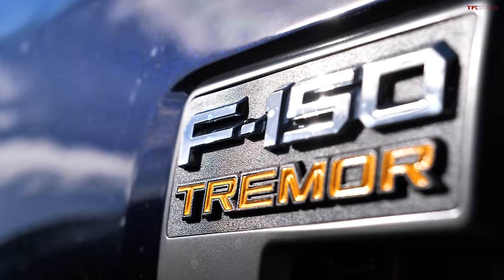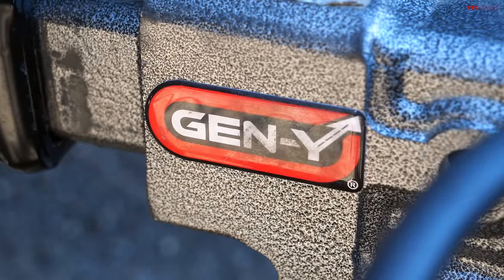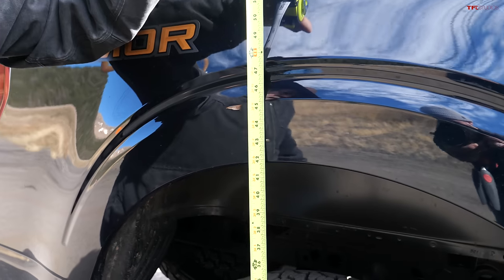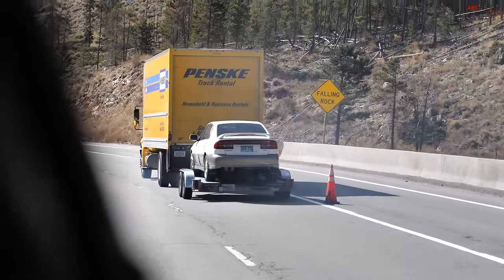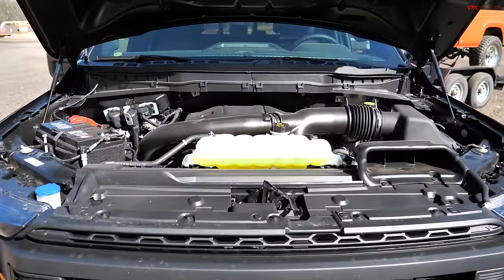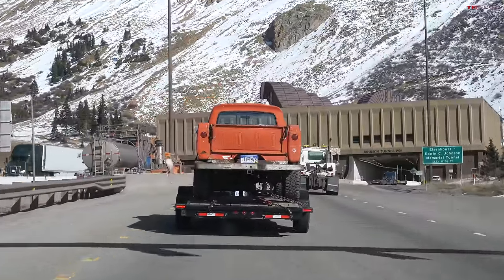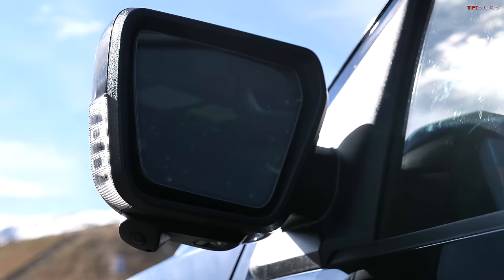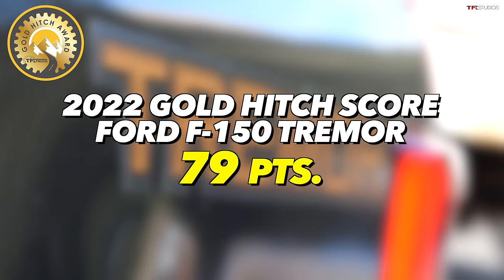The New Ford F-150 Tremor Takes On The World's Toughest Towing Test — Here's How It Scores!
TIMESTAMPS:
0:00 Intro
0:49 Downhill Test
1:45 More on the F-150 Tremor
3:15 Towing setup
5:40 Uphill Test
9:27 Gold Hitch Awards — SCORE